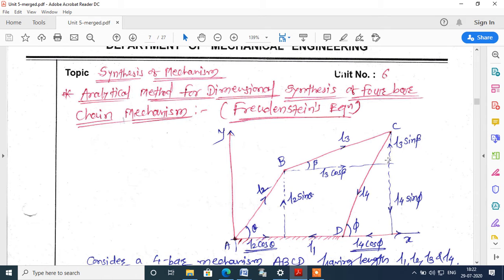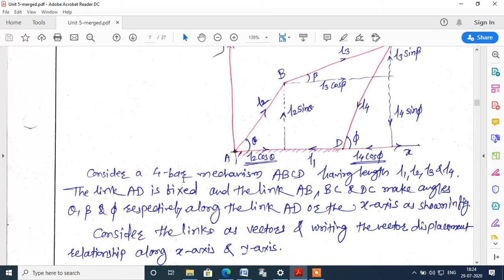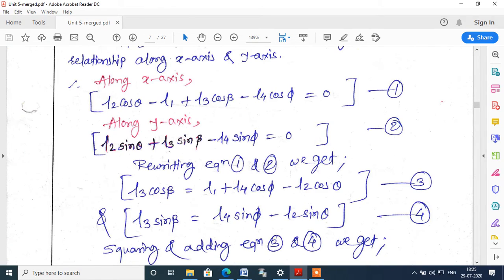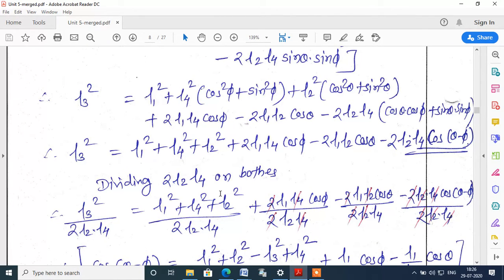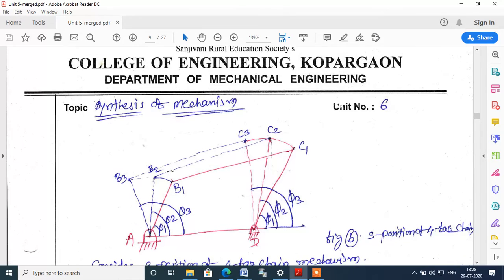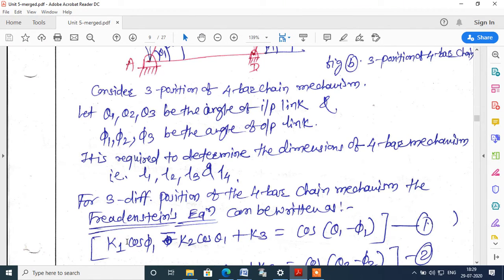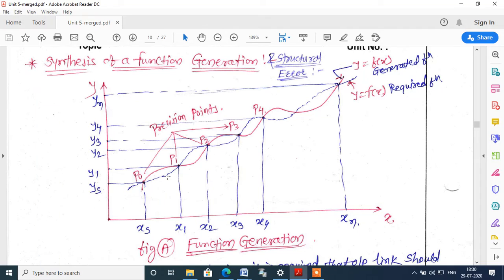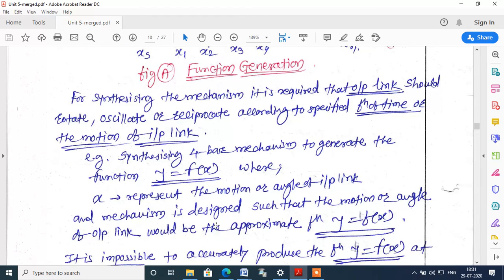5B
Synthesis of Mechanisms